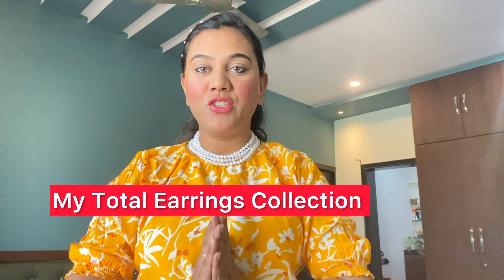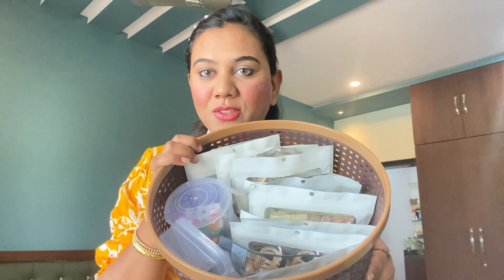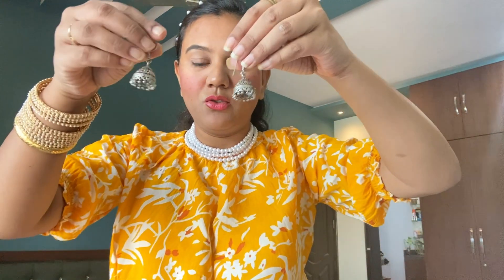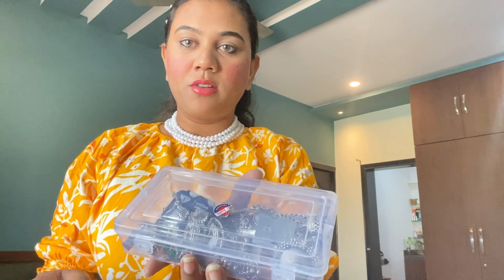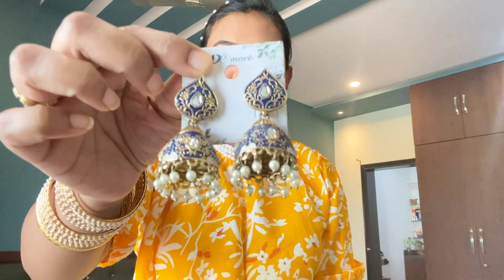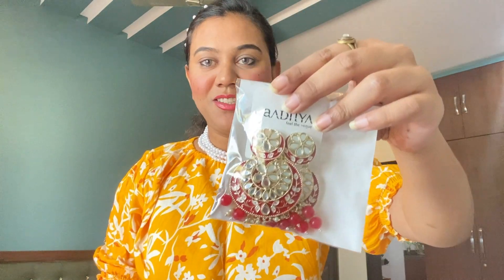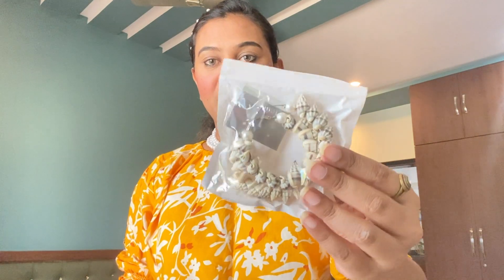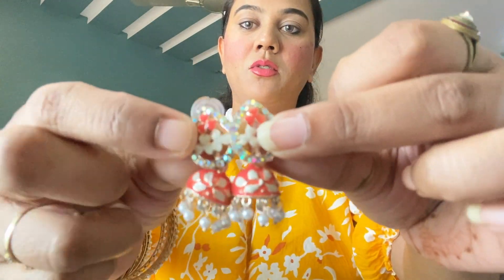मेरी सारे Earrings Collection| More then 1000 Earrings Best Jhumka ✌️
- In This Video I have shared about मेरी सारे Earrings Collection| More then 1000 Earrings Best Jhumka ✌️
💥 @beautifulchic47mj YouTube Channel Name!

🥰 See you super soon Guys!

Love You all May God Bless you all in abundance! 😇